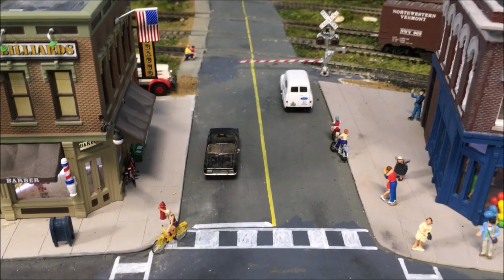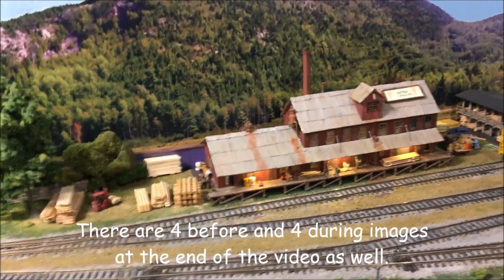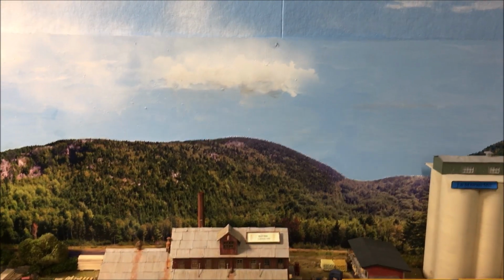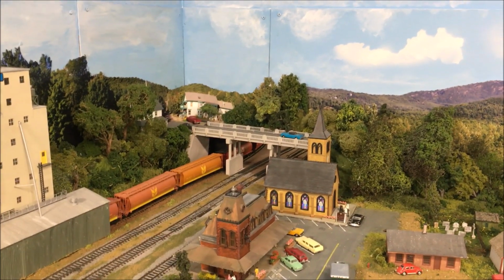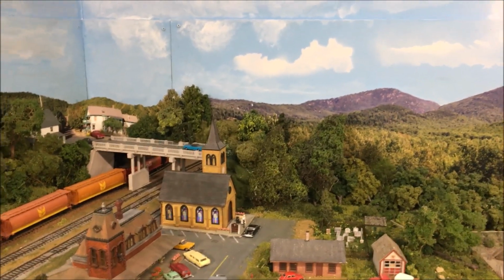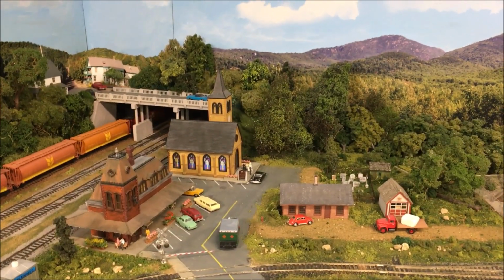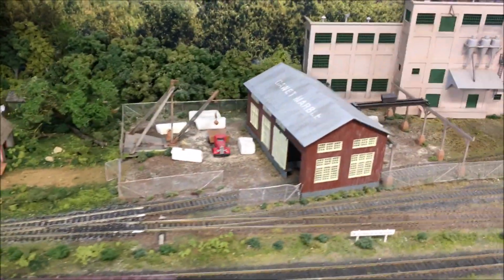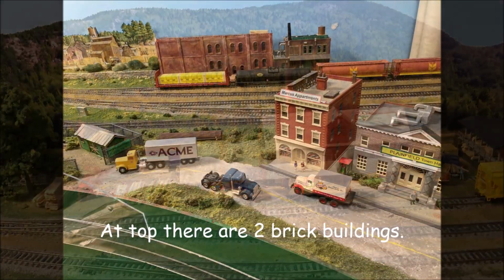Changing the Look of Plainfield on the NWV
A few years back 2 of us embarked on an upgrade to the scenery in Plainfield on the Northwestern Vermont Model Railroad.  Some of the elements of the scene were rushed when the layout was moved, didn't really fit, and newer materials and techniques were employed to spruce (spice?) it up a bit.  The video explains the changes we made and show before & after how it looks.  As this is being uploaded we are about to make some more changes to the scene/town as the mainline is moving.  More on that later, we hope.

(no paid endorsement)